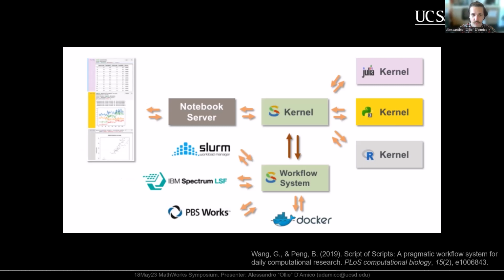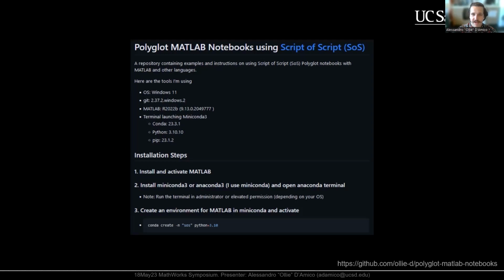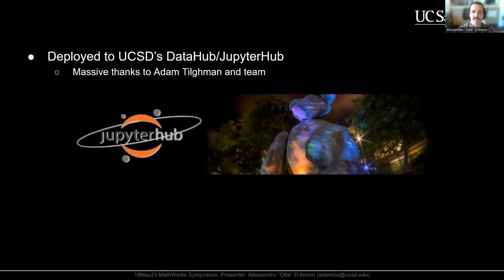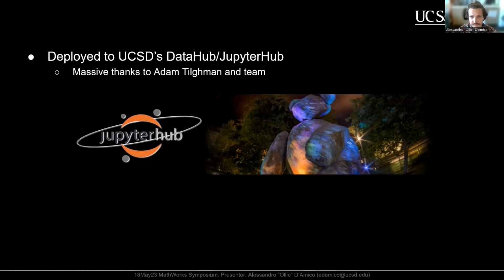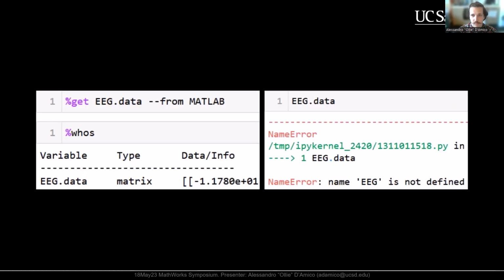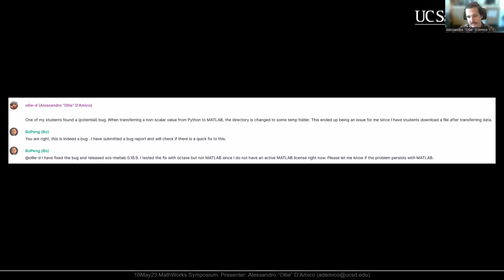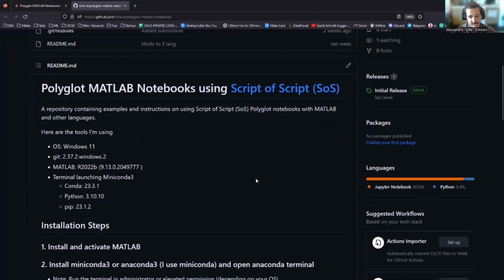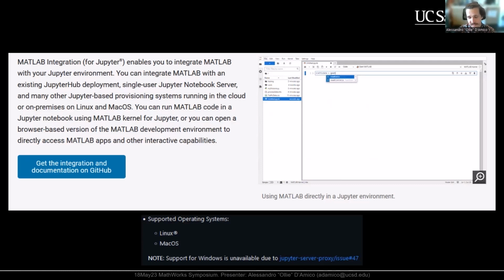Scaffolded Brain Computer Interface Exercises in MATLAB with Python Interface